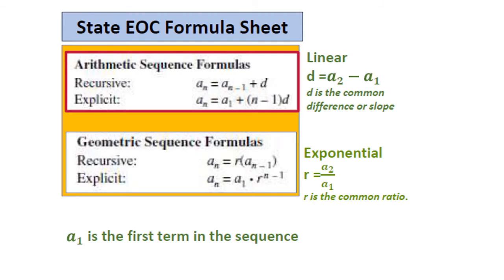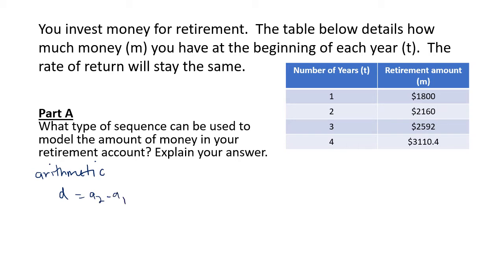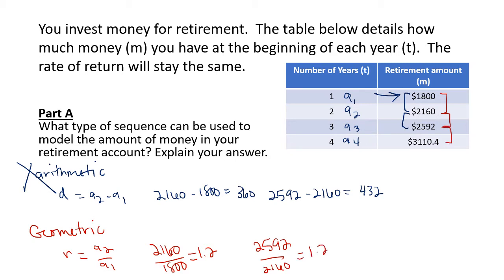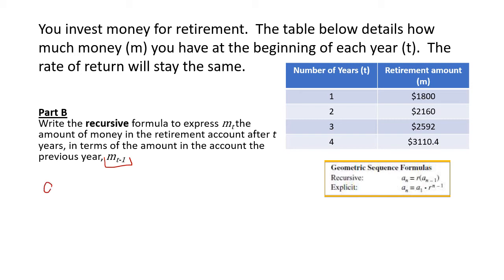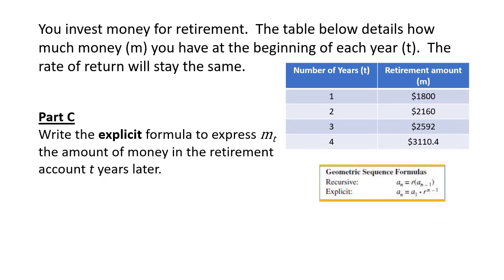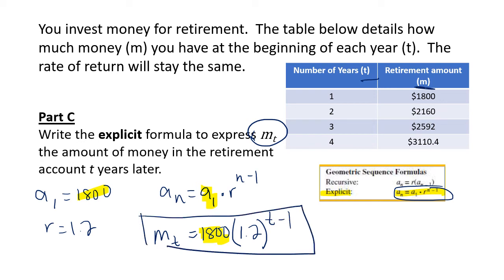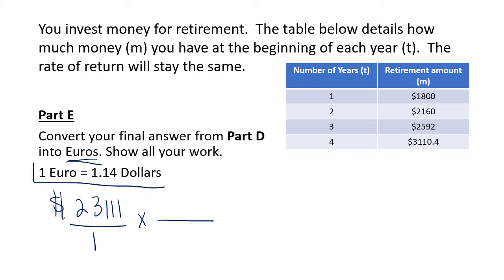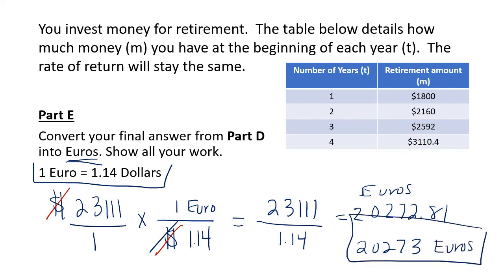Unit 7 CR Help